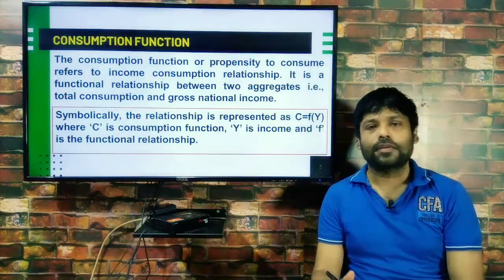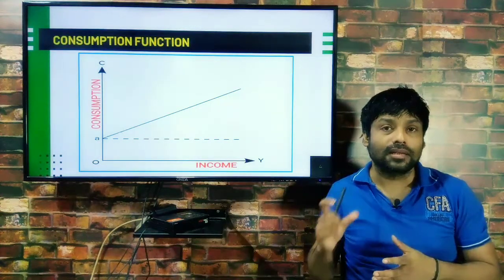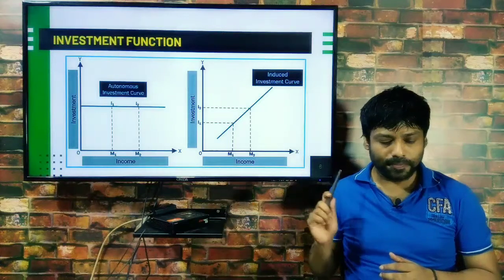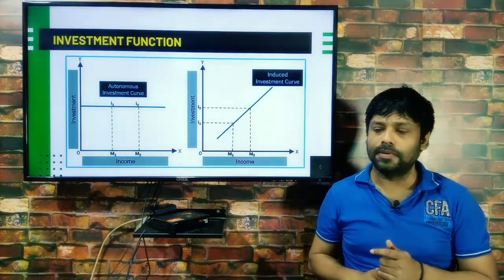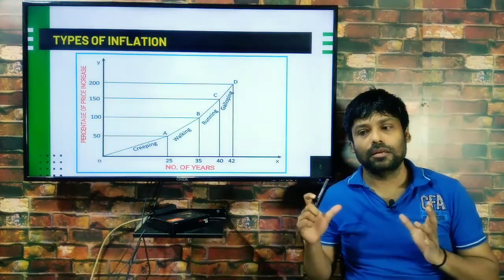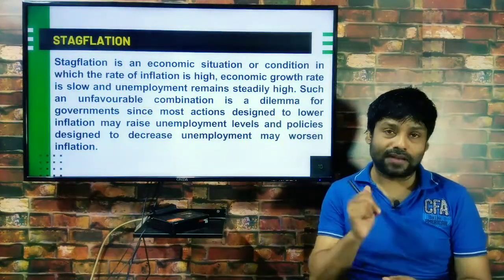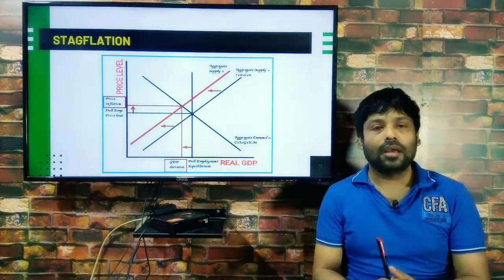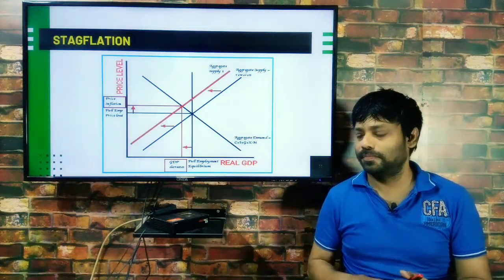Macroeconomic Concepts & Variables | Part-3